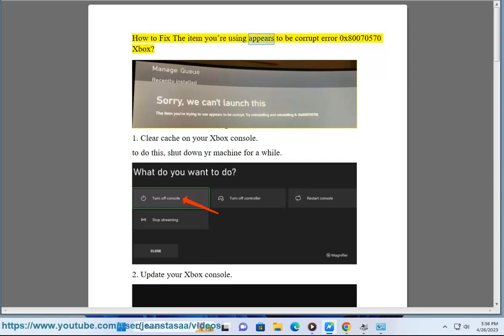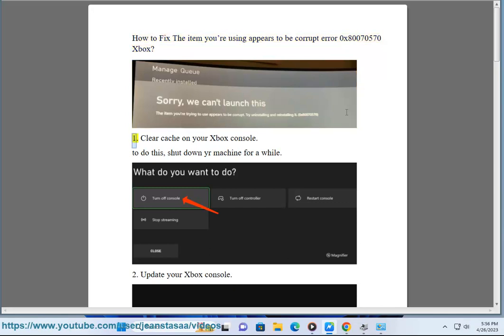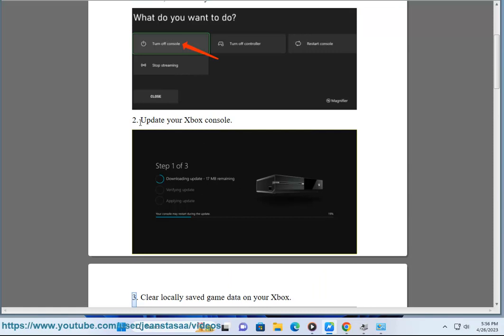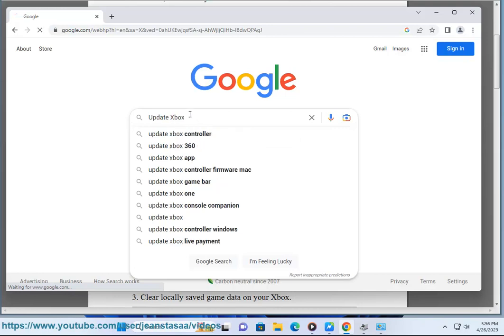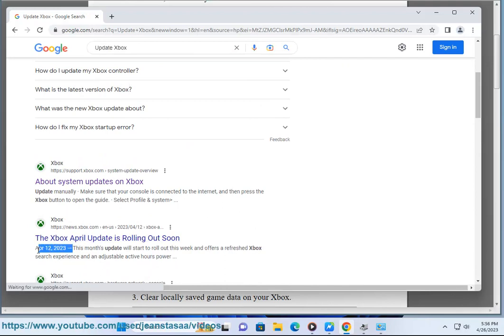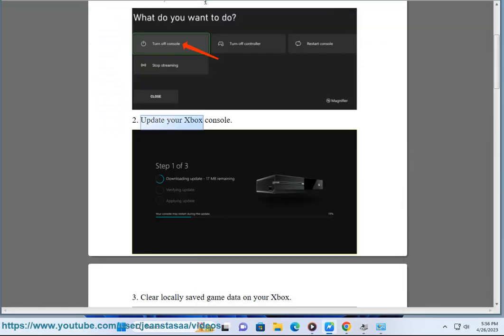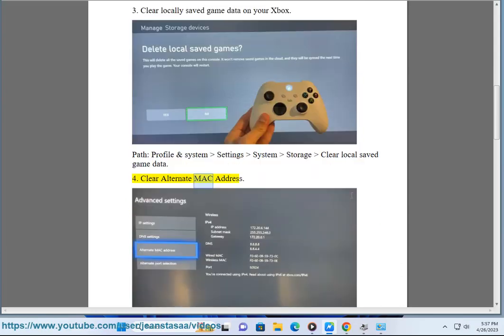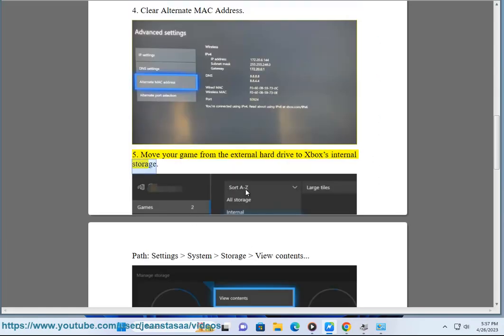Fix The item you’re using appears to be corrupt error 0x80070570 on Xbox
Here's how to Fix The item you’re using appears to be corrupt error 0x80070570 on Xbox.

i. here are some steps you can take to fix the error code 0x80070570 on Xbox:

1. **Restart your Xbox.** This may fix the problem if it is caused by a temporary glitch.
2. **Check your internet connection.** Make sure that you are connected to the internet and that your connection is stable.
3. **Power cycle your modem and router.** Unplug both devices from the power outlet for 30 seconds, then plug them back in and wait for them to fully boot up.
4. **Clear the cache on your Xbox.** To do this, press the Xbox button on your controller, go to System - Settings - Network - Advanced - Alternate MAC Address - Clear.
5. **Reset your Xbox to factory defaults.** This will erase all of your data, so be sure to back up your saves before you do this. To reset your Xbox, press the Xbox button on your controller, go to System - Settings - System - Console info - Reset console - Reset and keep my games & apps.

Here are some additional tips for troubleshooting the error code 0x80070570 on Xbox:

* **Make sure that you are using the latest version of the Xbox operating system.** You can check for updates by going to System - Settings - System - Updates.
* **Try installing the game or app again.** Sometimes, a corrupted installation can cause the error code 0x80070570.
* **Try uninstalling and reinstalling the game or app.** This will remove any corrupted files and reinstall the game or app fresh.
* **Try moving the game or app to a different storage device.** If the game or app is installed on a slow or damaged storage device, it may cause the error code 0x80070570.
* **Try using a different network connection.** If you are using a wireless network, try connecting to a wired network instead.
* **Try using a different Xbox console.** If the error code 0x80070570 is happening on all of your Xbox consoles, it may be a problem with your account or with your Xbox Live subscription.

ii. Here are some steps you can take to fix corrupt Fortnite on Xbox One:

1. Restart your Xbox One. This may fix the problem if it is caused by a temporary glitch.
2. Check your internet connection. Make sure that you are connected to the internet and that your connection is stable.
3. Uninstall and reinstall Fortnite. This will remove any corrupted files and reinstall the game fresh.
4. Clear the cache on your Xbox One. To do this, press the Xbox button on your controller, go to System - Settings - Network - Advanced - Alternate MAC Address - Clear.
5. Reset your Xbox One to factory defaults. This will erase all of your data, so be sure to back up your saves before you do this. To reset your Xbox One, press the Xbox button on your controller, go to System - Settings - System - Console info - Reset console - Reset and keep my games & apps.

Here are some additional tips for troubleshooting corrupt Fortnite on Xbox One:

* Make sure that you are using the latest version of Fortnite. You can check for updates by going to My Games & Apps - Fortnite - Manage - Updates.
* Try installing Fortnite on a different storage device. If Fortnite is installed on a slow or damaged storage device, it may cause the error.
* Try using a different Xbox One console. If the error is happening on all of your Xbox One consoles, it may be a problem with your account or with your Xbox Live subscription. In this case, you can contact Epic Games support for further assistance.

iii-1. Xbox error 0x80070570 means "The item you're using appears to be corrupt." This error can occur for a number of reasons, including:

A corrupted file or directory.
A damaged or faulty storage device.
A problem with the Xbox installation.

iii-2. Error 0x80070570 is a Windows error code that means "The file or directory is corrupted or unreadable." This error can occur for a number of reasons, including:

* A problem with the Windows installation
* A virus or malware infection

If you receive this error, there are a few things you can try to fix it:

1. Restart your computer. This may fix the problem if it is caused by a temporary glitch.
2. Check your hard drive for errors. You can do this using the Windows Error Checking tool.
3. Run a virus scan. A virus or malware infection can sometimes cause this error.
4. Reinstall the affected application or game. This will remove any corrupted files and reinstall the application or game fresh.
5. Contact the developer of the application or game for support.

Here are some additional tips for troubleshooting error 0x80070570 in yr Windows:

* Make sure that you are using the latest version of Windows. You can check for updates by going to Control Panel - Windows Update.
* Try installing the application or game on a different storage device. If the application or game is installed on a slow or damaged storage device, it may cause the error.
* Try using a different computer.